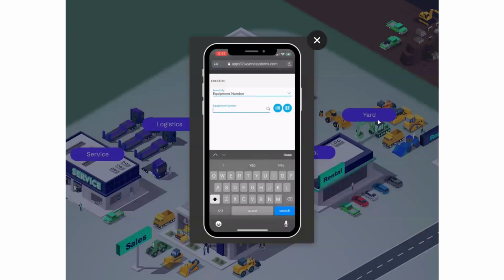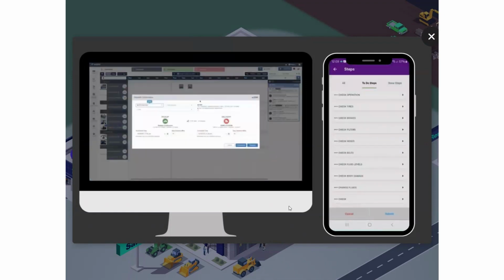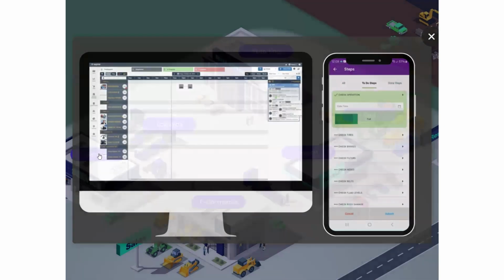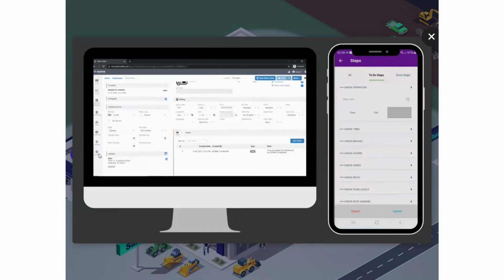Rental Software Series: RentalMan by Wynne Systems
Rental Management is producing this Rental Software Series.
For November 2024, we profile RentalMan by Wynne Systems, Irvine, Calif.